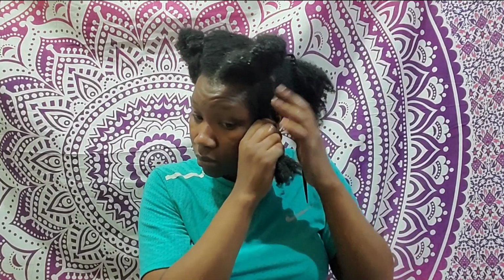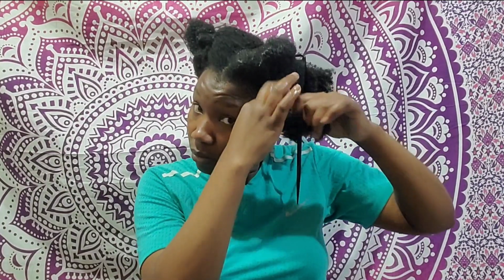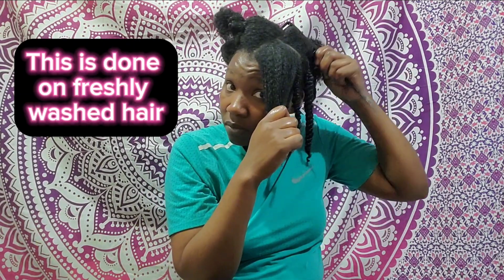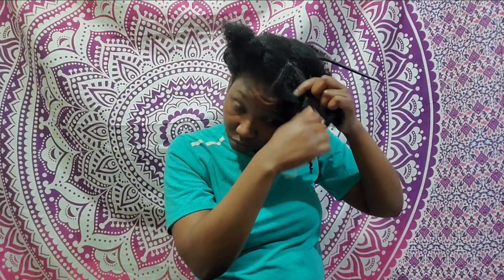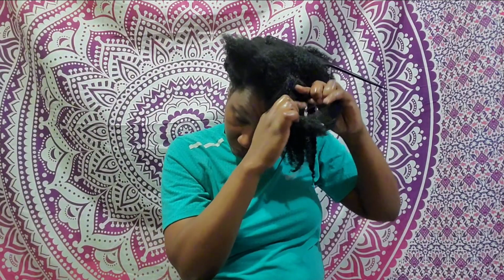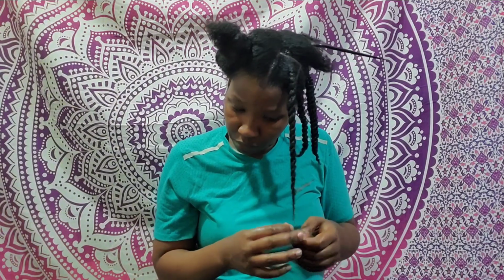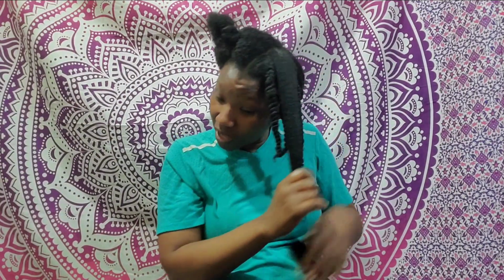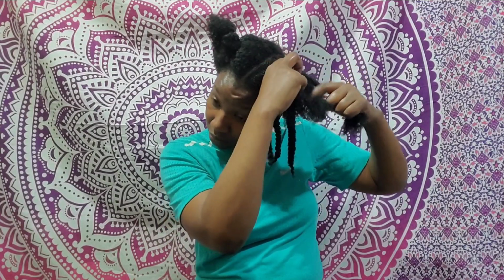Protective Styling For Hair Growth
Hi Charming Family and Viewers welcome, I'm so happy and excited to have you join me for these hair growth series.  Yes, I'll be doing a hair growth series for the month of September and this is the 3nd video feel free to check out the others or binge watch them all. I hope you enjoy and are excited as I am to create them for you.

In this video I share tips on how you can protect ypur hair by way of styling and the like- that is effective at promoting hair growth and retaining thst length and volume- I hope you'll experience this as well as I have. Let's go, come on in to my calm zone. 😊🤗🙏